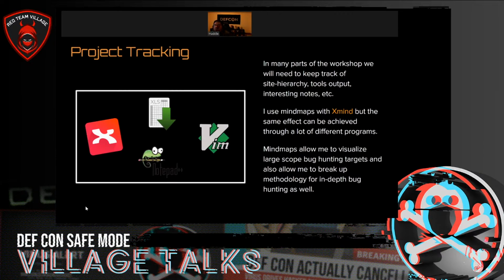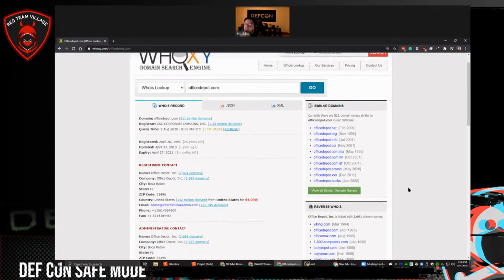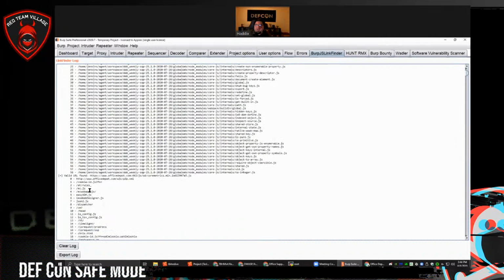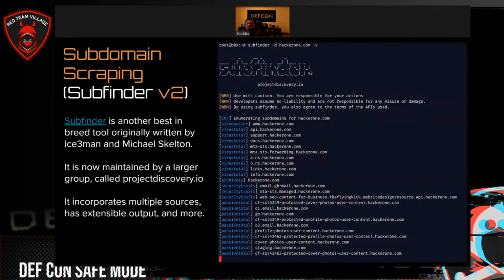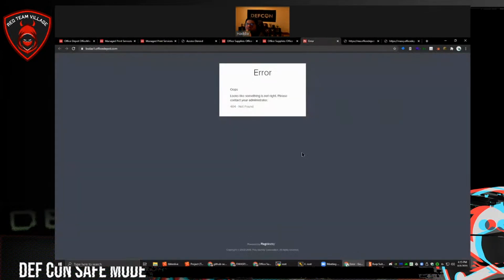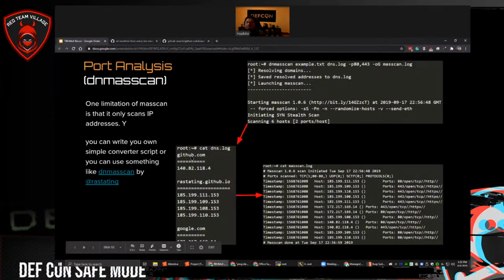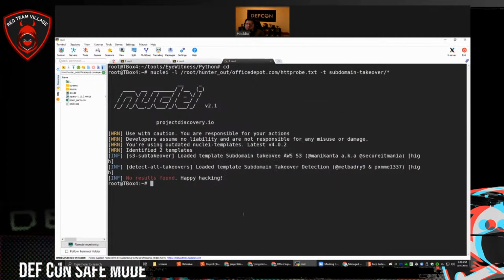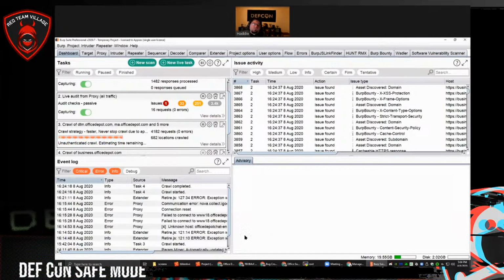Bug Bounty Hunter Methodology